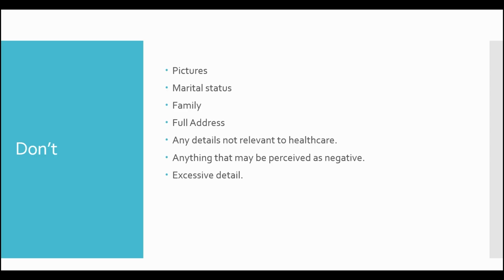Healthcare Assistant CV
tier 2 general uk work permit
study in uk
uk work permit visa from india
tier 2 jobs
uk work visa
tier 2 visa uk
tier 2 visa
tier 2
how to find a tier 2 sponsorship job in the uk
how to get work visa
tier4 to tier2
uk visa
uk tier 2
uk tier 2 general visa
how to get a uk visa
how to get a tier 2 uk visa
tier 2 general visa
tier 2 ict visa
uk intracompany transfer visa
uk immigration
uk visas
uk work experience
uk tier 2 visa process
tier 2 visa application
tier 2 visa new ruleshow to find tier 2 sponsorship jobs in uk
study in uk
tier 2 jobs
uk work visa
tier 2 visa
tier 2
tier4 to tier2
uk visa
uk tier 2
uk immigration
uk visas
uk work experience
tier 2 visa new rules